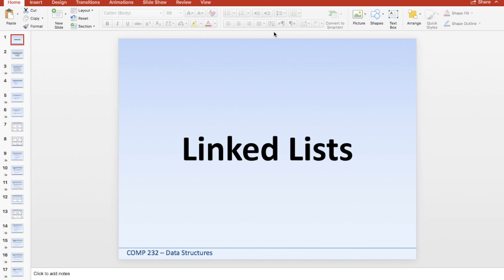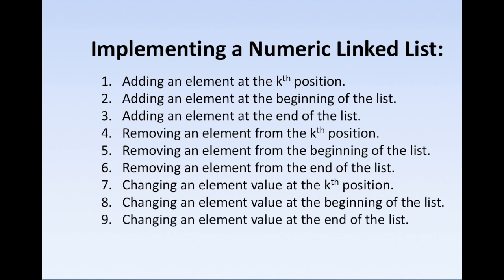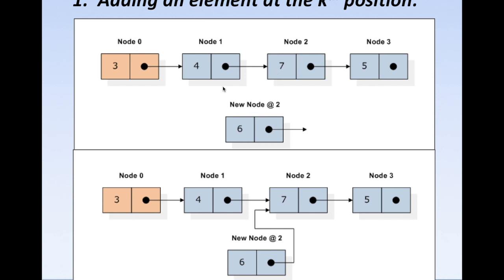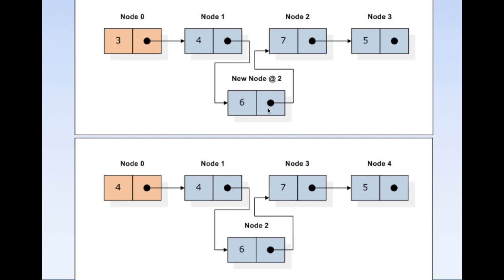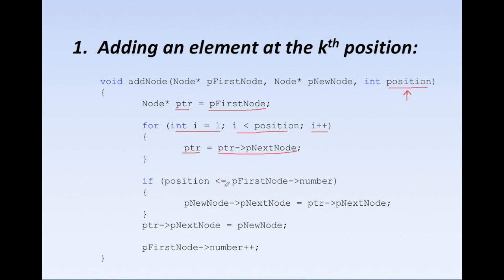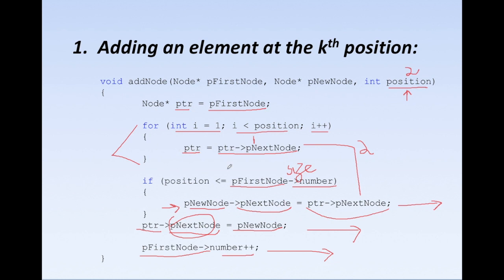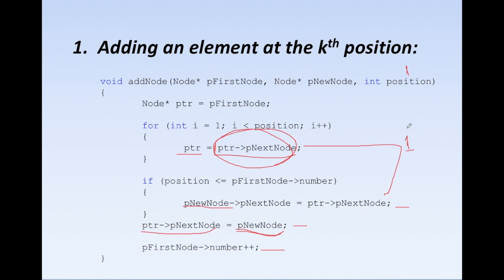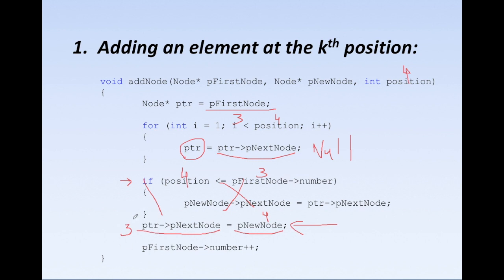Linked Lists Part 1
The Linked List Data Structure Part 1